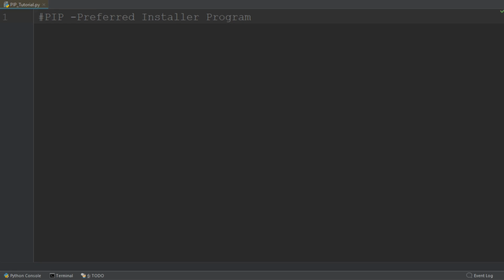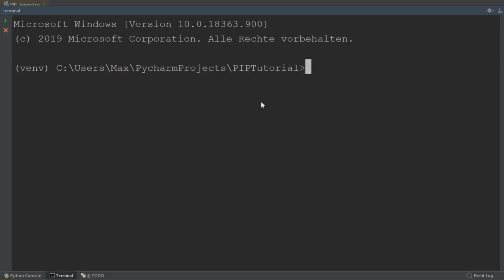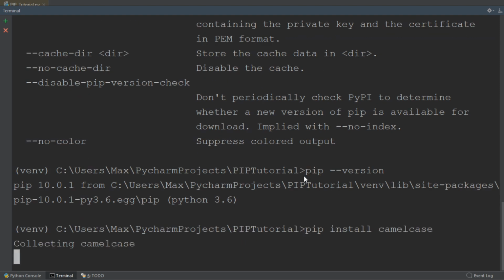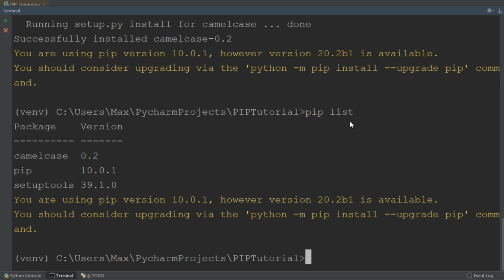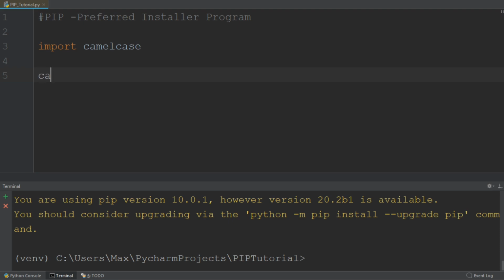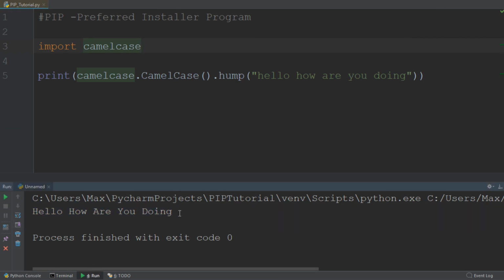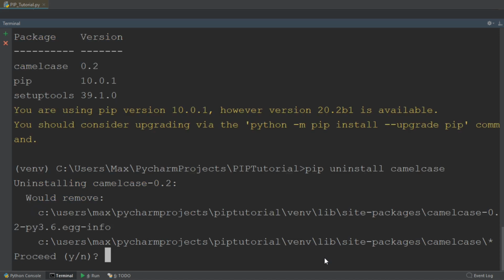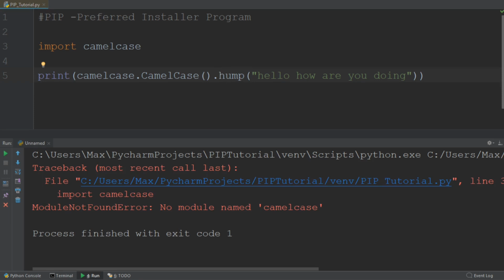Python Tutorial - Part 13: PIP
Python for Beginners - Part 13: Installing Modules with PIP

00:00 Intro
02:10 Installing Modules
02:50 List Installed Modules
06:15 Uninstalling Modules